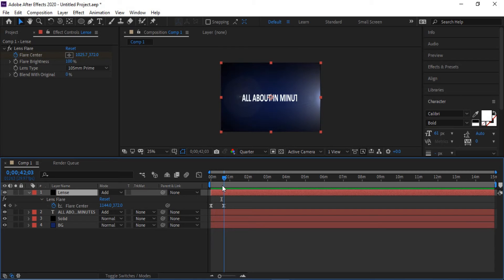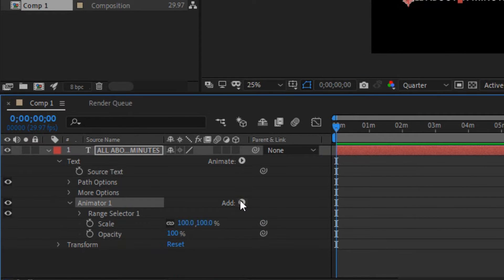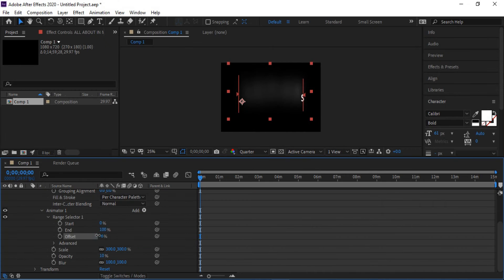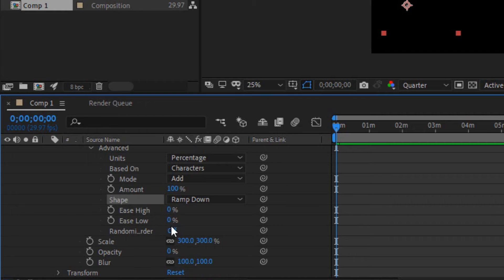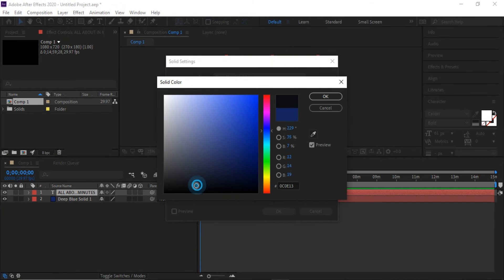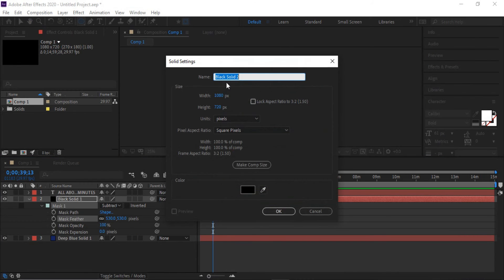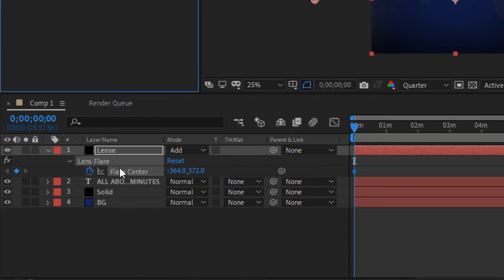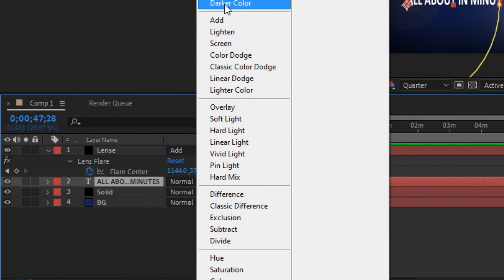After Effects: How to create cool Text effect | All About in Minutes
Hi in this tutorial I am teaching how to create cool text effect in After Effects in Minutes, I hope you like and share with your friends, thanks for supporting us.

Hope you all loved this video.
Keep Supporting us.
Thanks

Courtesy by: Narrator's Voice (App)